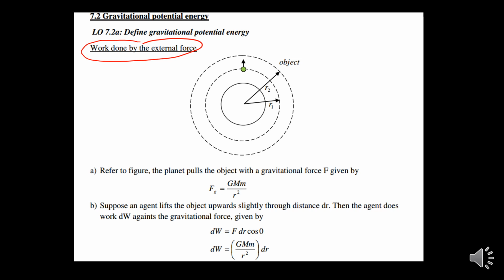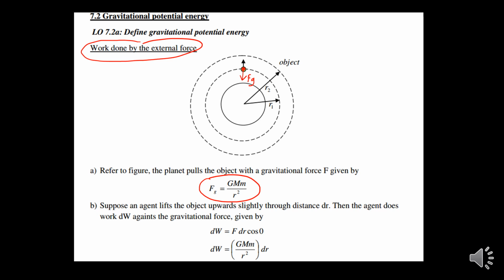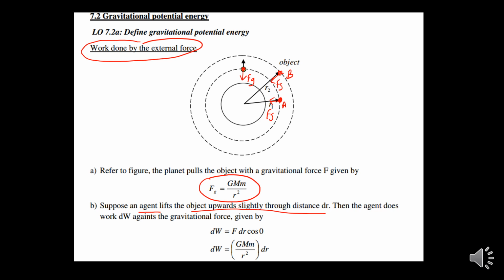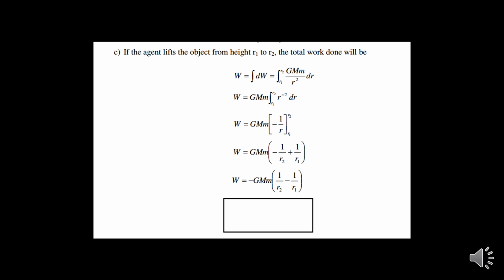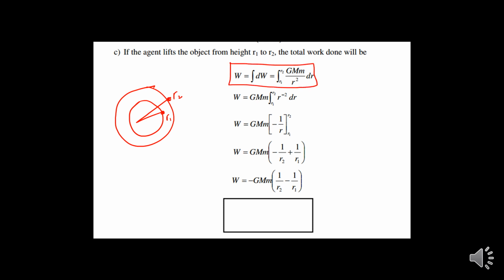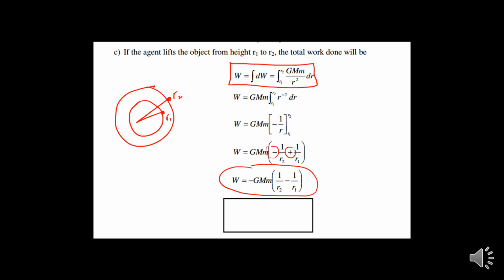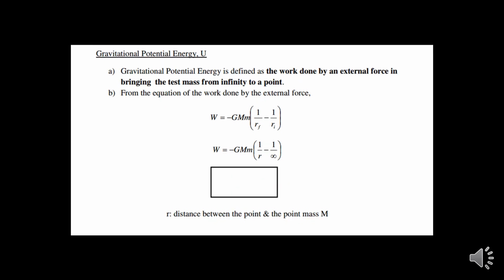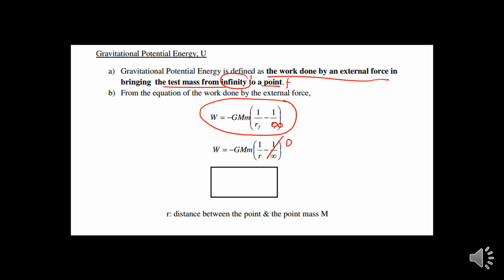CHAPTER 7 LO 7 2